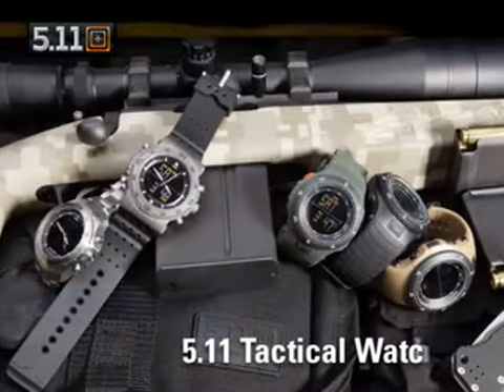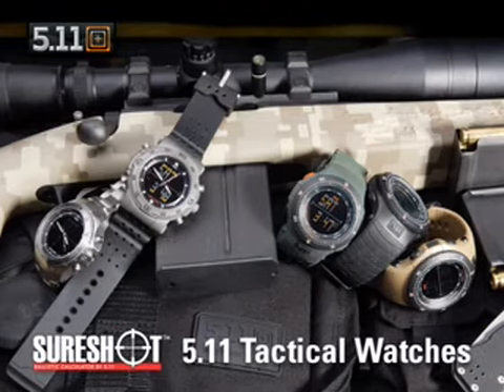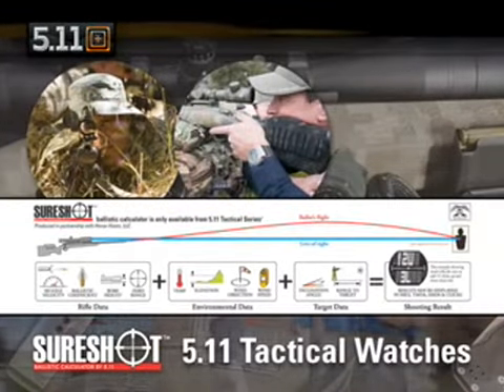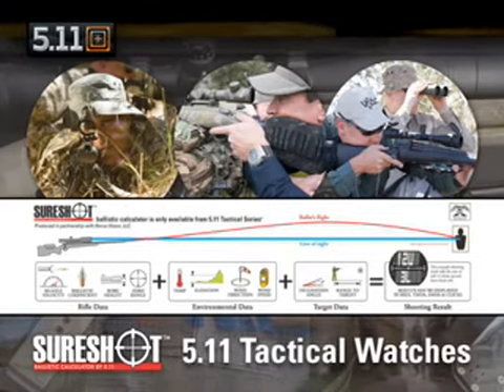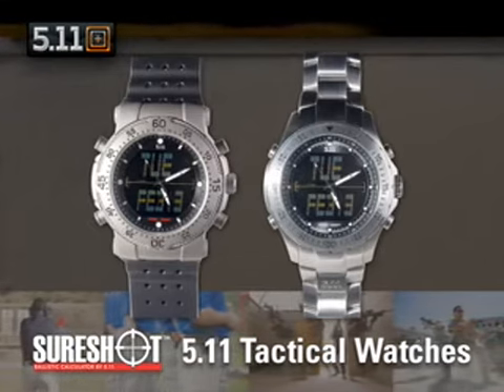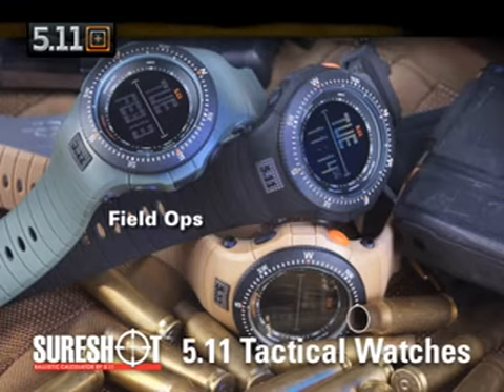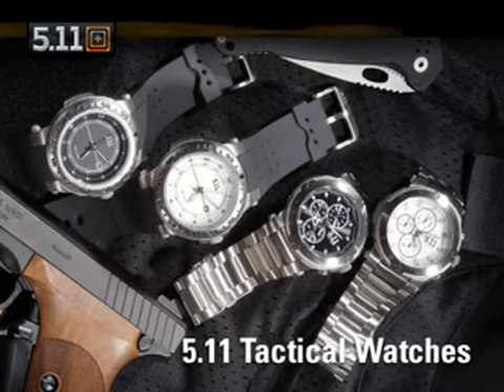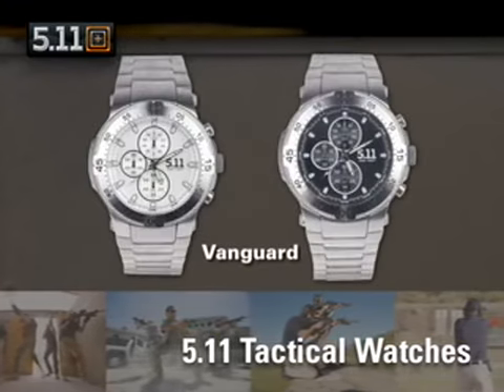5.11 Tactical Watches